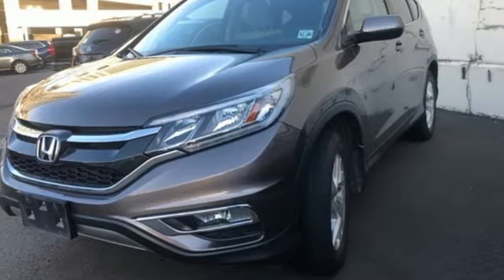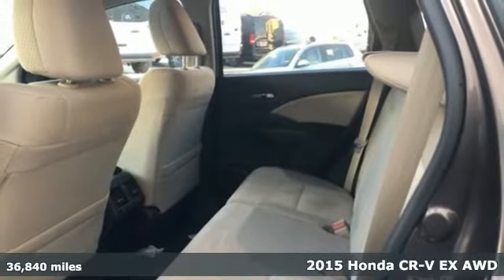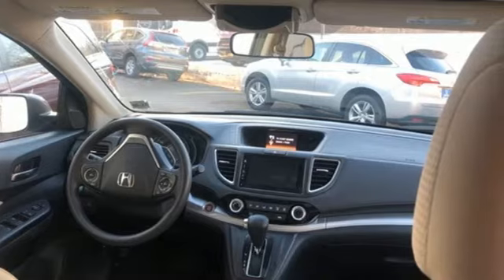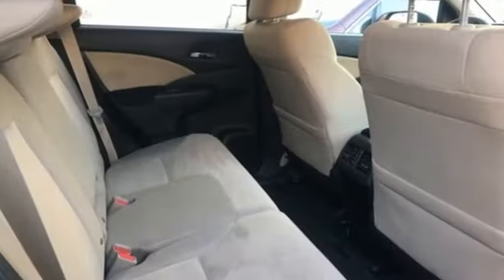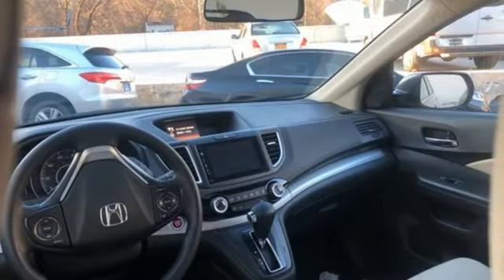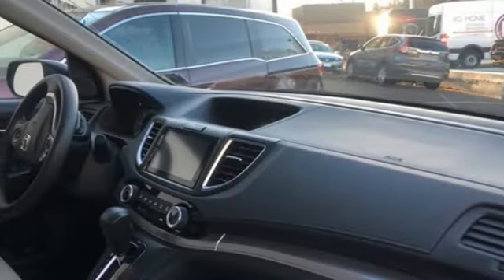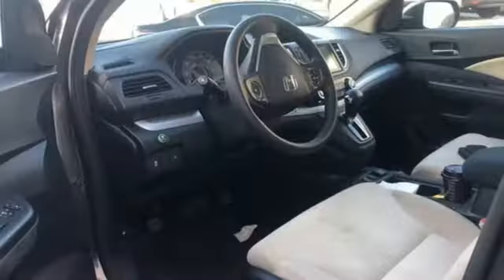2015 Honda CR-V White Plains NY Yonkers, NY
Year: 2015
Make: Honda
Model: CR-V
Trim: EX
Engine: 2.4L I4 DOHC 16V i-VTEC
Transmission: CVT
Color: Brown
Interior: Black
Mileage: 36840
Stock #: U25989
VIN: 2HKRM4H54FH707763
CARFAX One-Owner. Clean CARFAX. Certified. Brown 2015 Honda CR-V EX AWD CVT 2.4L I4 DOHC 16V i-VTEC **HONDA CERTIFIED*, **SUNROOF**, **BACKUP CAMERA**, **7YR 100K WARRANTY**, **BLUETOOTH**, **USB PORT**, 182 POINT INSPECTION, 1 Owner Carfax Certified!, 4 Brand New Tires!, AWD.brbr**No Games**No Gimmick** The price you see is the price you pay at White Plains Honda. No other dealership will treat you like family the way we do here, we've got an excellent customer satisfaction rating. Recent Arrival! 26/33 City/Highway MPGbrbrHonda Certified Used Cars Details:brbr * Roadside Assistancebr * Vehicle Historybr * Transferable Warrantybr * Warranty Deductible: $0br * 182 Point Inspectionbr * Powertrain Limited Warranty: 84 Month/100,000 Mile (whichever comes first) from original in-service datebr * Limited Warranty: 12 Month/12,000 Mile (whichever comes first) after new car warranty expires or from certified purchase datebrbrAwards:br * Motor Trend Automobiles of the year * 2015 IIHS Top Safety Pick+ (With Touring Model) * 2015 KBB.com Brand Image Awardsbr2016 Kelley Blue Book Brand Image Awards are based on the Brand Watch(tm) study from Kelley Blue Book Market Intelligence. Award calculated among non-luxury shoppers. Kelley Blue Book is a registered trademark of Kelley Blue Book Co., Inc.brCertified vehicles includes preowned 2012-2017 Honda's with less than 80k miles. DUE TO OUR HIGH INVENTORY TURNOVER, IT MAY BE POSSIBLE THAT A LISTED VEHICLE MAY BE SOLD. IF SO, WE WILL PRESENT YOU WITH SIMILAR VEHICLES AT A SIMILAR PRICE. To find the best value, we do the research before you do. We strive to provide you with the best value on every vehicle. Family operated since 1929, our success is due to being a highly customer centric dealership, attending to your every need.brbrReviews:brbr * For young families or empty-nesters the 2015 Honda CR-V represents as good as it gets in the compact SUV segment - nice looks, thoughtful features, great ride and handling, class-leading safety, noteworthy fuel economy, terrific value. Where do you sign? Source: KBB.combr * Exceptional fuel economy; abundant passenger and cargo room; nifty self-folding rear seats; appealing tech and safety features. Source: Edmundsbr * The Honda CR-V has a modern aerodynamic look, with sweeping lines, exciting body sculpting, and a dramatic profile. It has enough attitude and ability to get you around town and then tackle the open road and the great outdoors. The CR-V comes equipped with a 2.4-Liter i-VTEC 4-Cylinder engine with 185hp and a Continuously Variable Transmission. It has a rigid unit-body structure, coupled with taut suspension tuning, which give it impressive handling characteristics. For ultimate 4-season security, the CR-V is available with Honda's Real Time All-Wheel Drive with Intelligent Control System that smoothes out initial acceleration and can transfer up to 100% of torque to the rear wheels. The CR-V is very fuel-efficient and can get up to an EPA estimated 34 MPG Highway when in two-wheel drive. Hit the green ECON button, and the vehicle makes adjustments to its systems so they can be more efficient. Then you get feedback as you drive from Eco Assist to let you know how efficient your driving is. Honda has placed bars around the speedometer, and the longer you keep them in the green, the farther you can go on a tank of gas. The 5-passenger CR-V is extremely roomy inside, with a rear seat that accommodates adults and a proper-sized cargo area. Special attention is paid to driver comfort, with supportive front seats that flank an accommodating center console punctuated by two big cup holders. A large covered center stow bin houses USB and auxiliary inputs as well as a 12-volt power point. Available lane keeping assist and adaptive cruise control add to assisted features. Finally, its large single-piece liftgate, coupled with a significantly lower

White Plains Honda is the premier certified Honda dealer in West Chester County along with some of the best prices offered on certified pre-owned Hondas in the market the service and professionalism are the envy of our competitors. Anytime you find yourself looking for value, dependability and quality of service. Look no further, you've found it here at White Plains Honda.